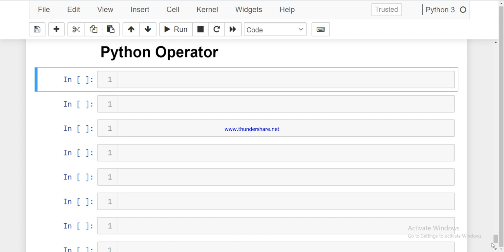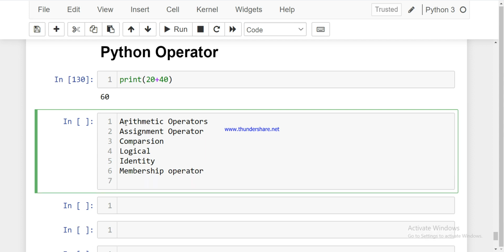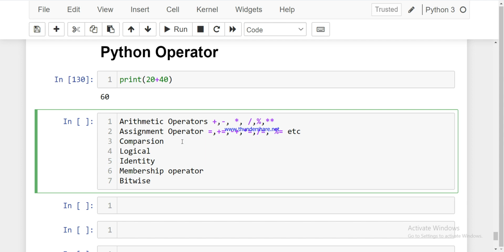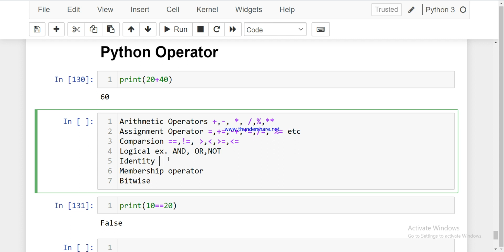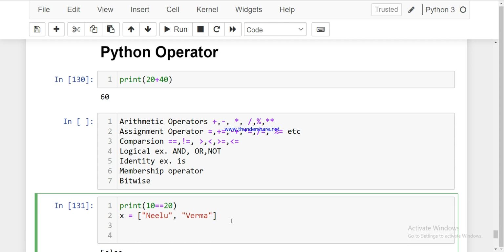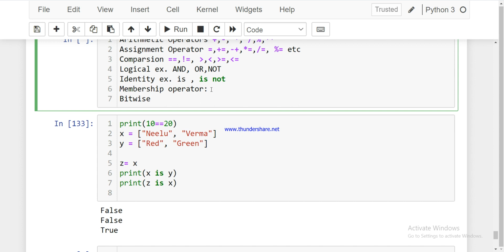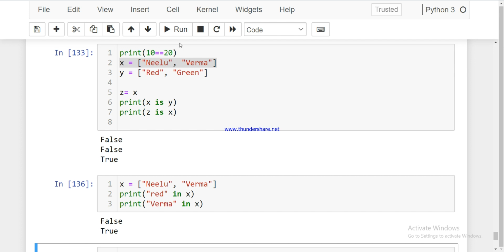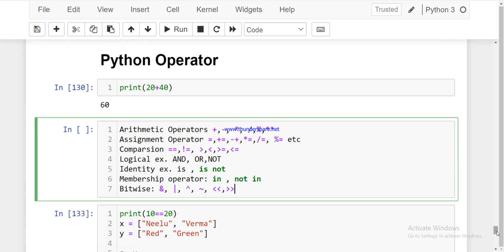Python Lecture 9 | Python Operators | Python For Beginners